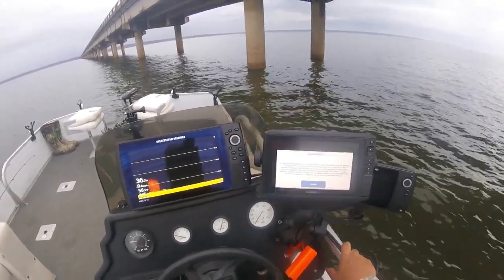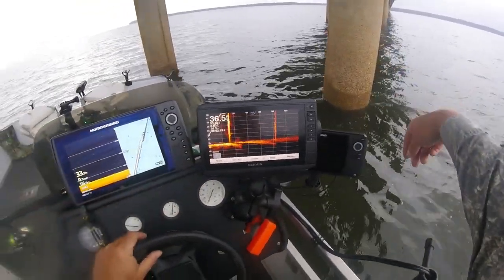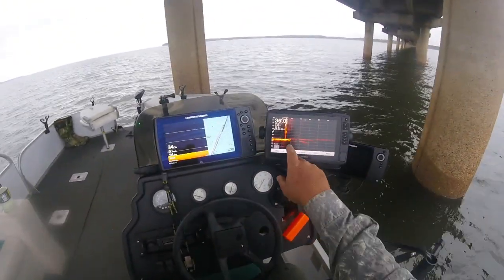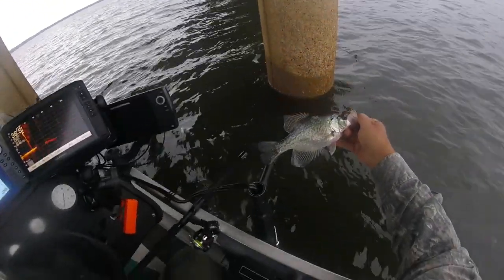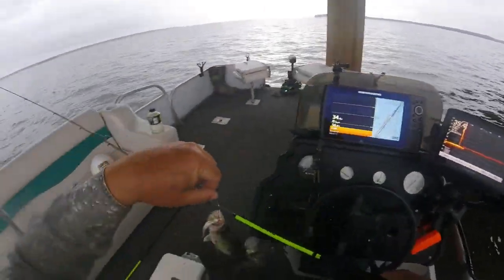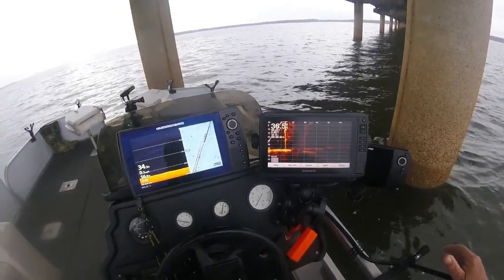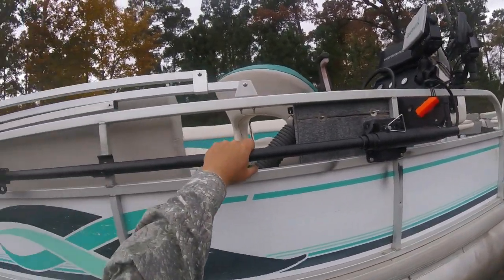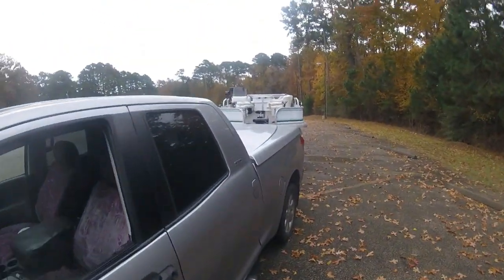Garmin Panoptix - In Action!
You have to see this to believe it!  This video features Lake Sam Rayburn crappie guide Greg Fenn using a new system he added to his pontoon.  It's the Garmin Panoptix Livescope.  Watch him catch fish that he found by looking at them live.  Absolute gamechanger!  And for a bonus, watch him catch a 40 catfish on 6lb. test line.  A must see video for anyone who fishes!